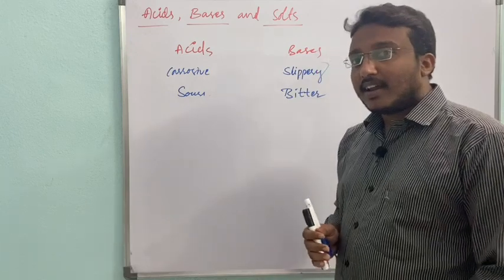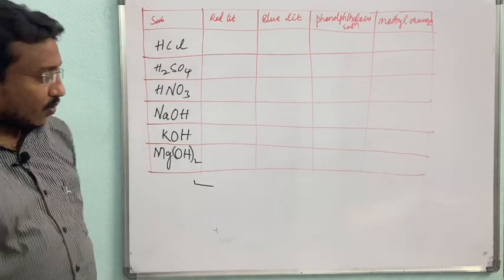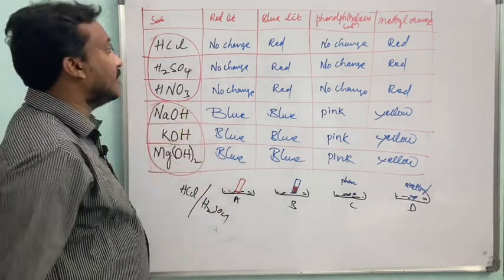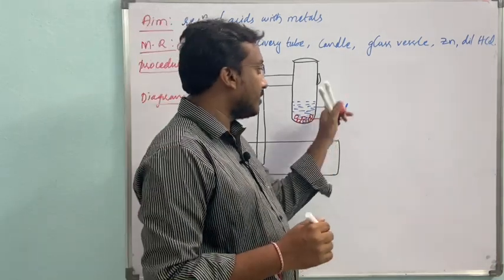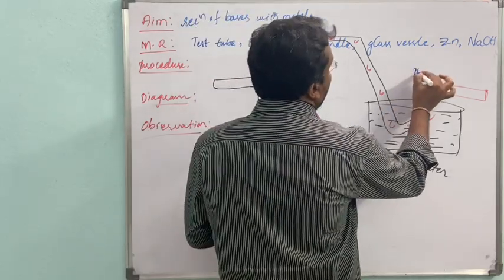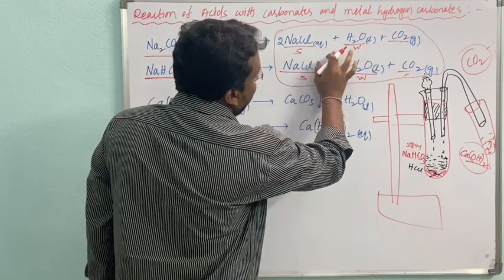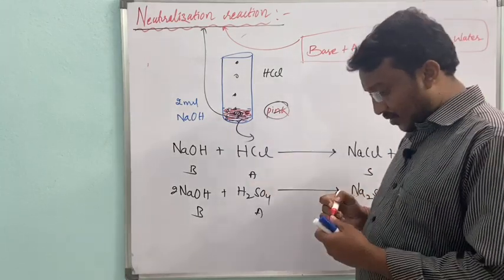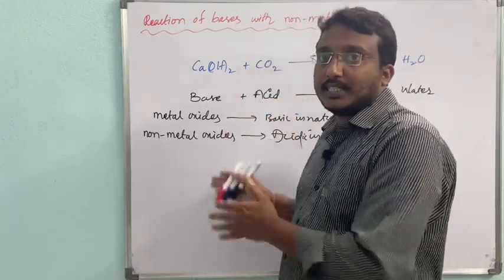Acids, Bases and Salts, 10th Chemistry, Part-1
Acids, Bases, Salts, Chemical properties of Acids and Bases, Reaction of Acids and bases with Metals, Reaction of Acids with carbonates and metal hydrogen carbonates, Neutralization reaction, Reaction of Acids with metal oxides, Reaction of base with non-metal oxide By Ram Sir